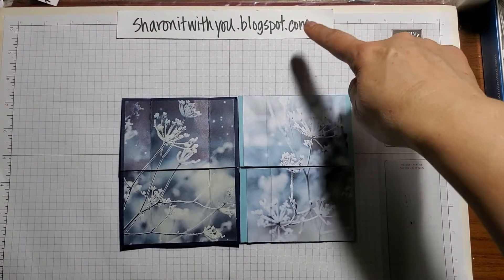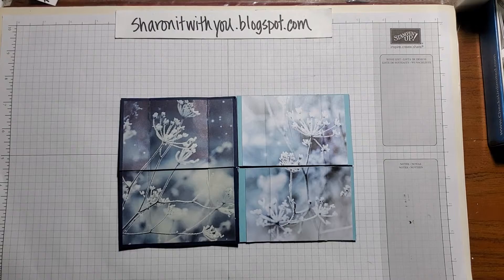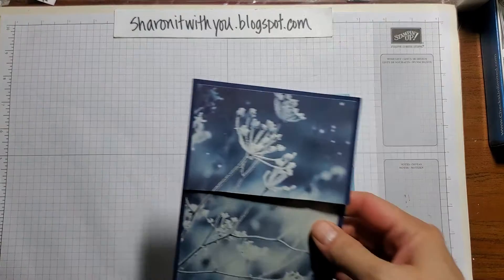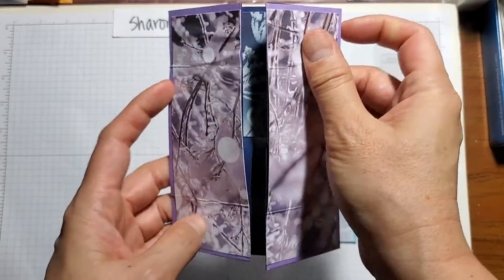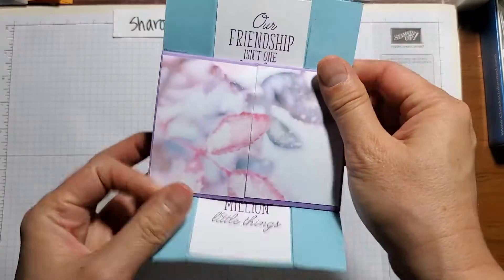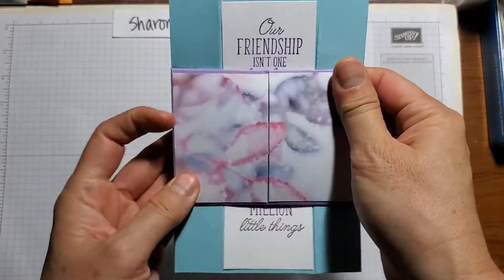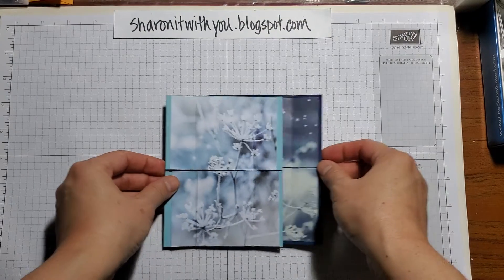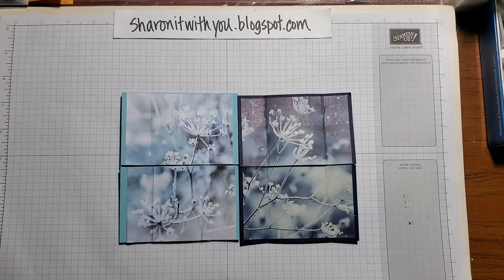#28 Never Ending Card in action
Card Bases:  (1) 4-1/4" X 5-1/2" Night of Navy cardstock, scored at 1-1/4" and 4-1/4", then cut in half at 2-1/8"
(2) 4-1/4" X 5-1/2" Highland Heather cardstock, scored at 1" and 3-1/4", then cut in half at 2-3/4"
DSP (1):  4" X 5-1/4”,  cut at 2"
(2) 4" X 5-1/4", cut at 2-5/8"
(3) 2-7/8" X 4-1/8" cut at 2-1/16"

Whisper White:  (2) 2" X 2-1/2" for sentiment

Paper and coordinating stamp sets:
Night of Navy/Highland Heather or Highland Heather/Balmy Blue
Feels Like Frost Specialty DSP (Designer Series Paper)

Inks:
Night of Navy
Highland Heather

Other items:
Liquid Glue
Paper Trimmer
Bone Folder

Sharon Lim
Independent Stampin’ Up! Demonstrator